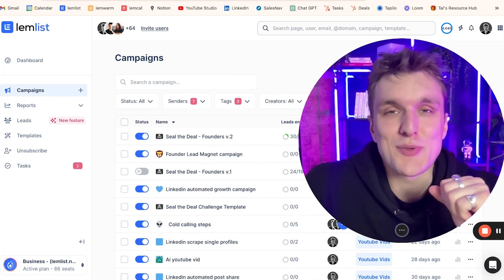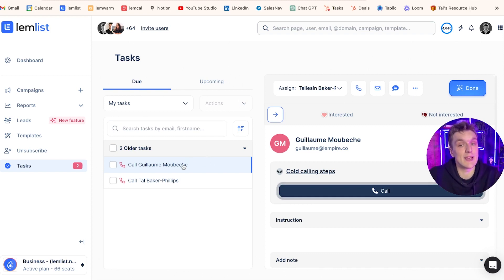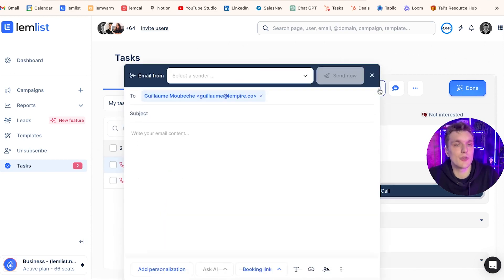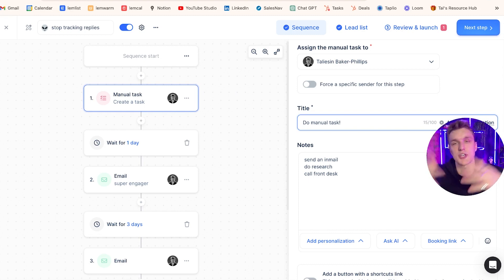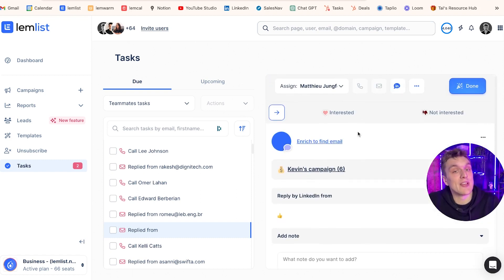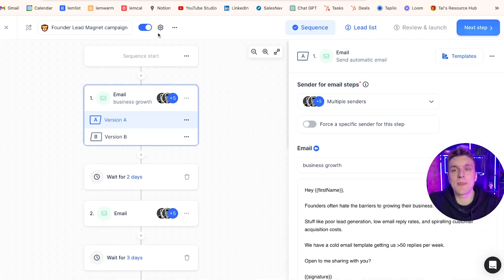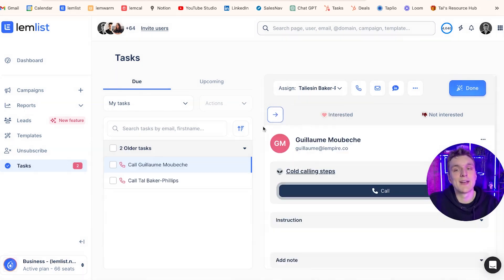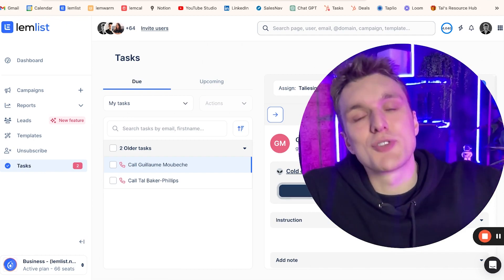How to use the task section [lemlist tutorial]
Feeling overwhelmed by countless tasks across all of your sales campaigns?
Are you afraid to even add manual tasks to your sequences because it’s way too time-consuming, and you have no clue how to organize yourself?

What if I told you that lemlist’s task section is actually made to simplify your workflows and campaigns.

In this video, discover how the task section can help you manage your emails, calls and manual tasks in just a few clicks.
lemlist’s task section acts as your command center, ensuring no lead falls through the cracks of your favorite cold emailing software.

Learn how to navigate the task section, interact with leads, manage your multichannel sequences, and optimize your sales strategy to book 10+ meetings every single week.

Useful links and resources:
Full article on how to leverage the power of your task section

Chapters
0:00 - How to use lemlist’s task section
0:10 - Where to find the task section within lemlist
0:13 - How to use the task section to manage your outreach campaigns
0:50 - How to use manual tasks in your sequences
1:18 - How to track your team’s email and LinkedIn steps in the task section
1:40 - How to manage advanced settings of your tasks
2:00 - How to assign tasks to your team